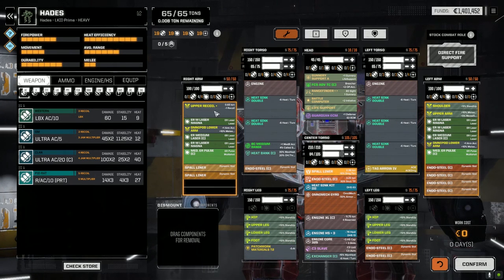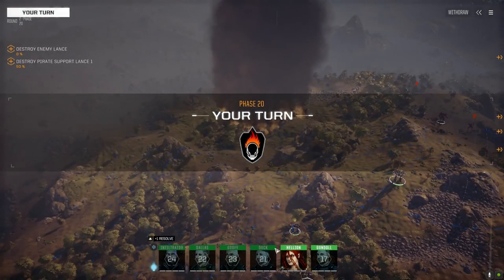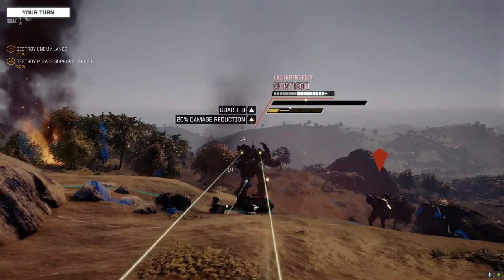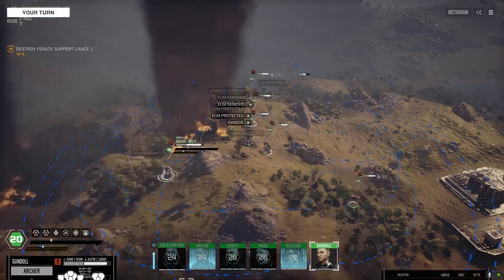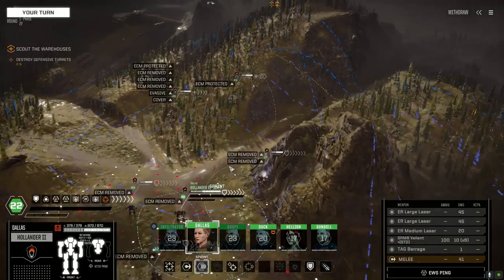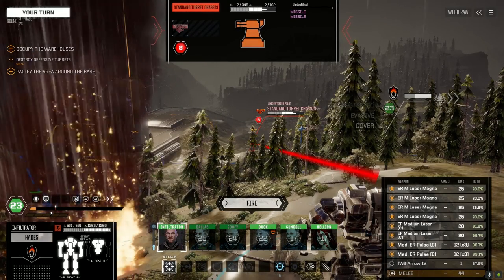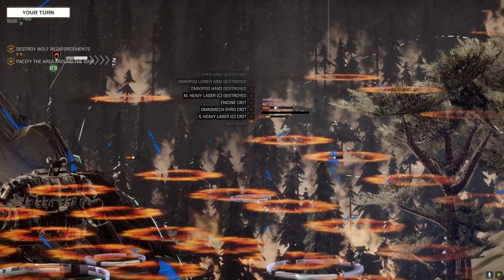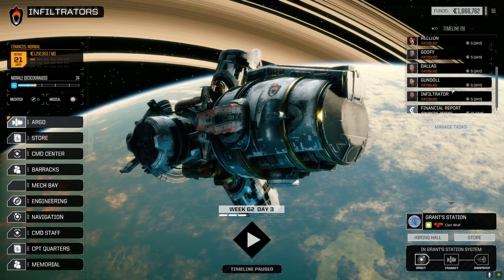Roguetech - Infiltration Ep25